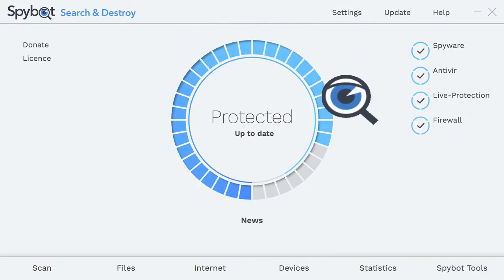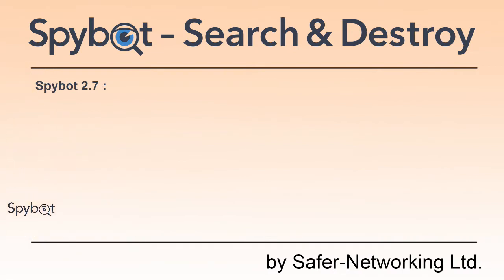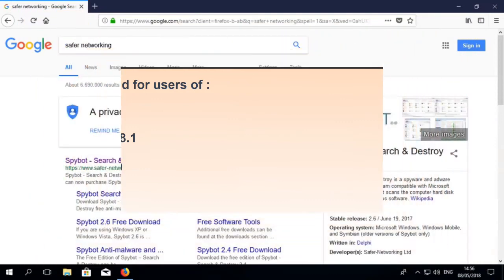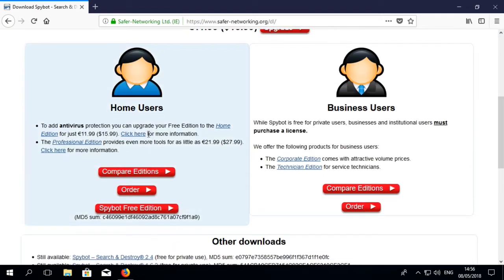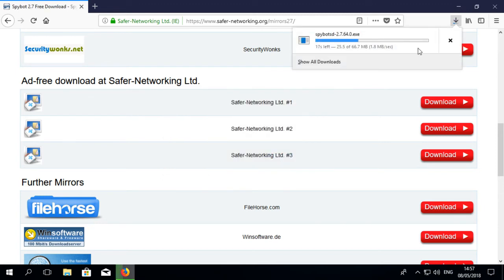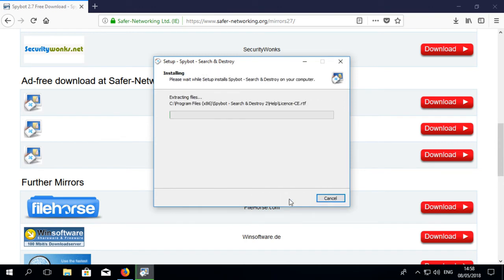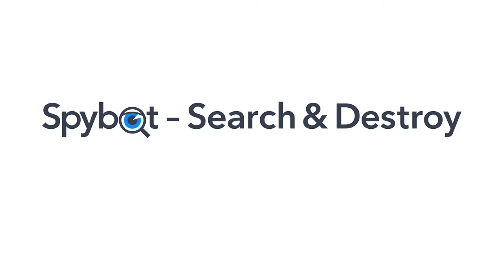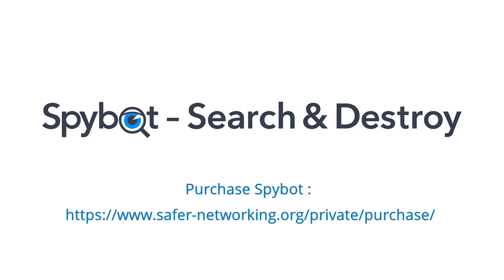Spybot : Downloading & Installing Spybot 2.7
Hello there Spybot Users! I'm Rob, from TeamSpybot at Safer-Networking, here today to bring another video in our web series of Tutorials & Instructional Videos for the Spybot Free Edition.!!

Today's video will show you how to download and install Spybot 2.7!

Stay Safe, Keep On Searchin' & Keep on Destroying!!
If you have any comments or queries please use the link below which will bring you to the Request Support page on our